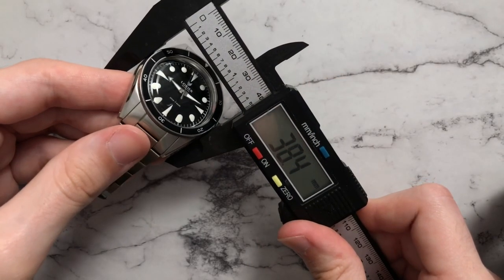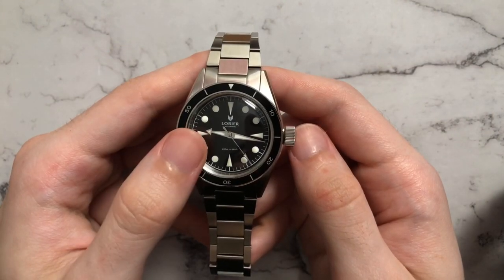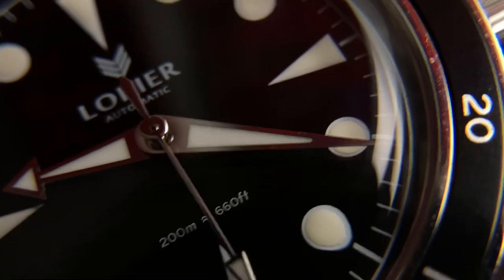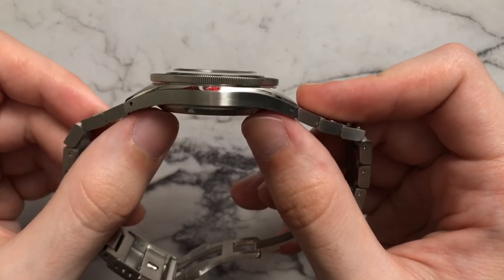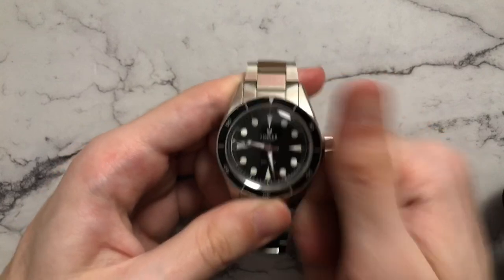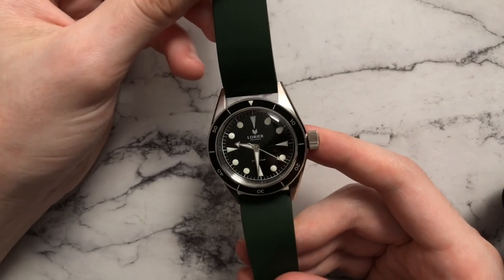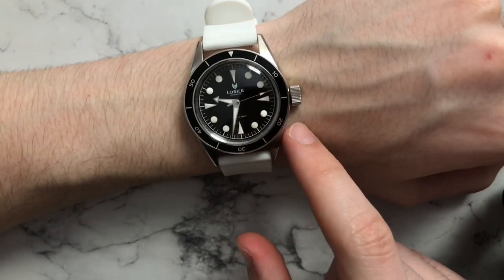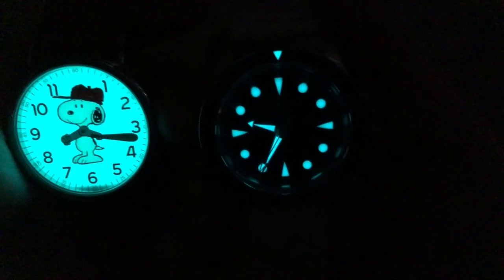Lorier Neptune V3 Review: Best Version Yet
0:00-0:12 Intro
0:12-0:48 Dimensions & Specifications
0:48-2:03 The Dial
2:03-3:20 Macro Dial
3:38-5:23 The Case
5:23-6:29 How It Wears
6:29-8:12 Other Straps
8:12-9:11 Lume
9:11-10:20 Pros
10:20-12:23 Cons
12:23-13:16 Final Thoughts

I'm on Instagram as knights.watch most showing pieces I own but also pieces I have to review!